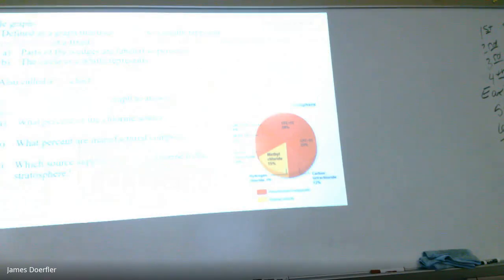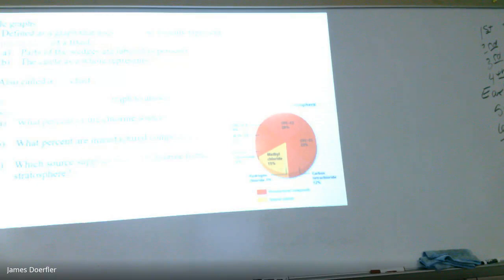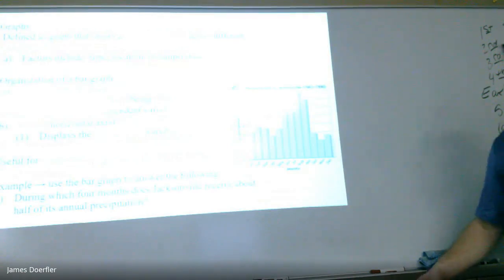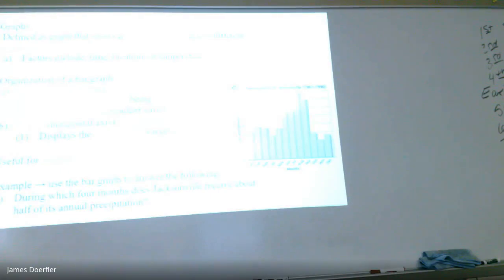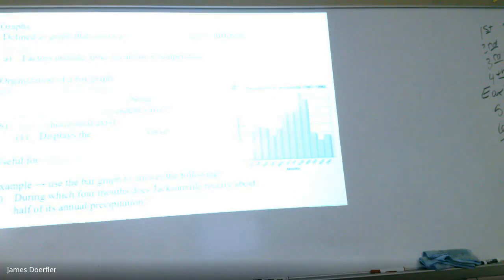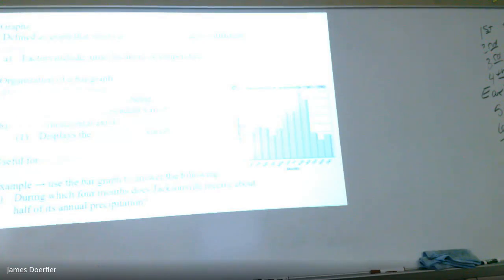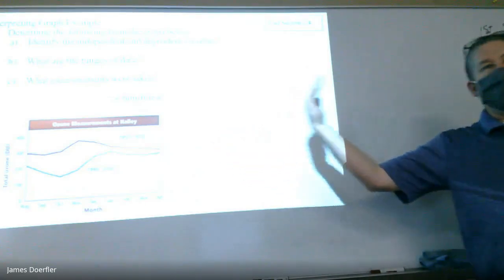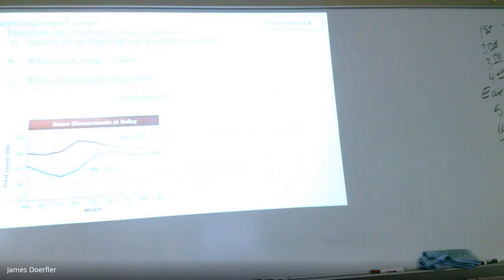ICP 2.4 - Graphs